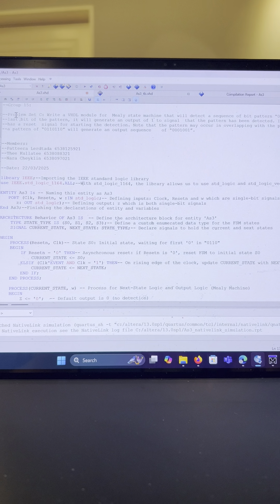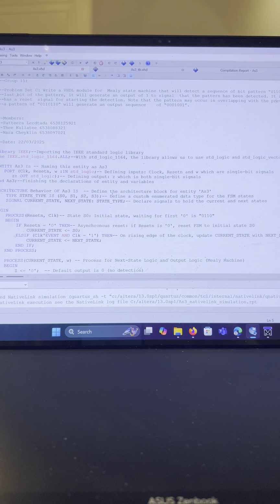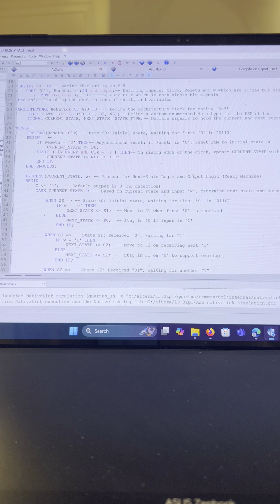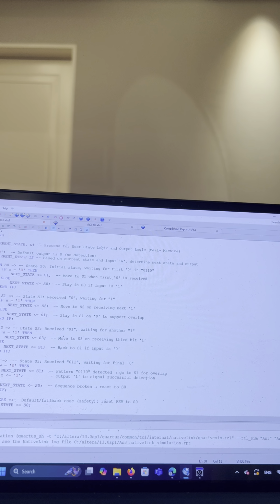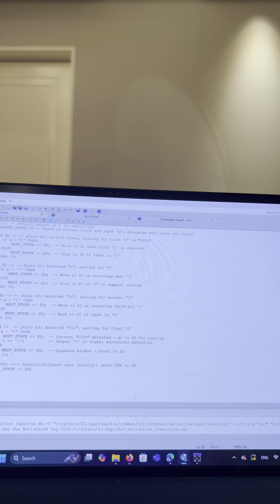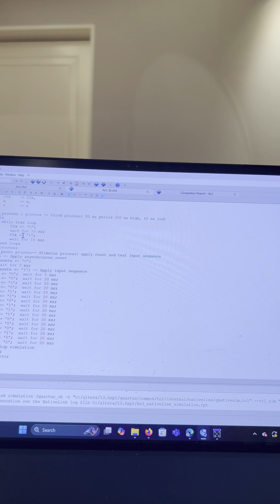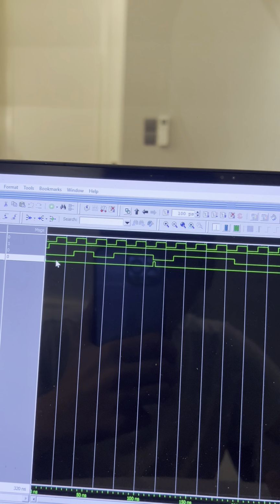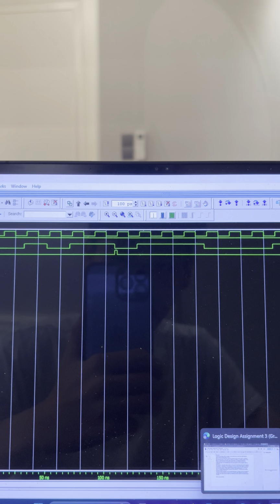Assignment 3 Logic Design Group 15